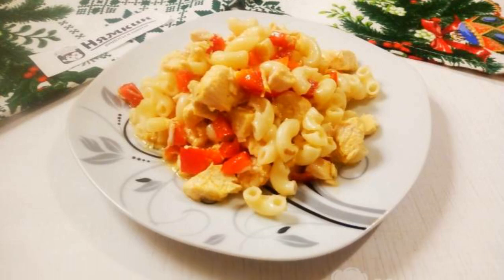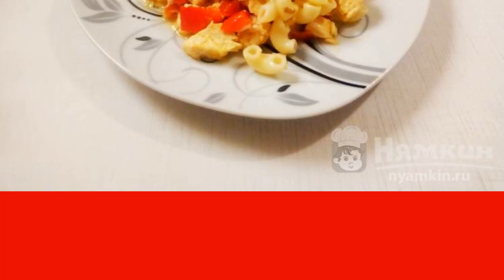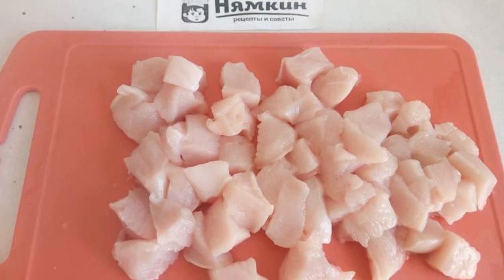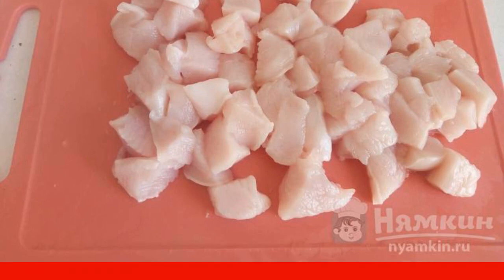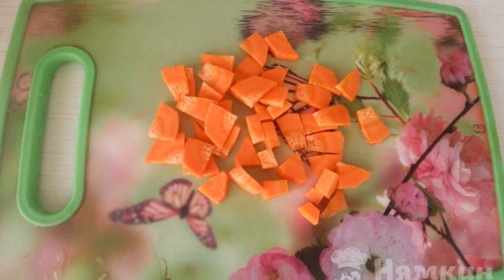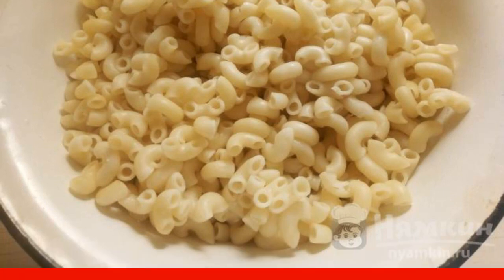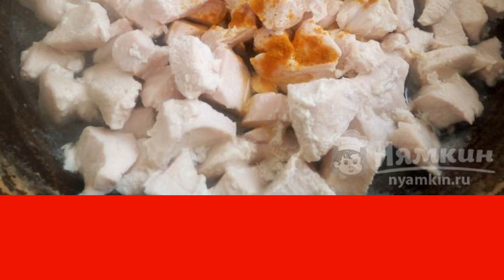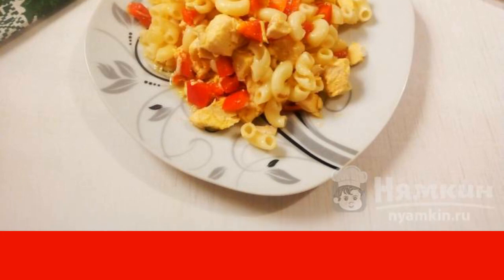Pasta with chicken fillet, bell pepper and carrots for dinner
Pasta with chicken fillet, bell peppers and carrots for dinner is a great option for a delicious hearty dinner for the whole family. Pasta goes well with chicken fillet, which, thanks to stewing, remains juicy and tender. The dish turns out not only delicious, but also bright due to the addition of golden turmeric, red bell pepper and carrots! I advise you to cook! The recipe from the category: Russian cuisine and consists of 8 cooking steps.
The complexity of the dish:
medium.

Ingredients:
chicken fillet - 2 pieces, red bell pepper - 1 piece,
carrots - 1 piece, Adyghe salt - 3 pinch,
pasta - 300 g, turmeric - 2 pinch,
vegetable oil - for frying,water - 3 liters,
salt - 2 pinch,water - 2 cup,